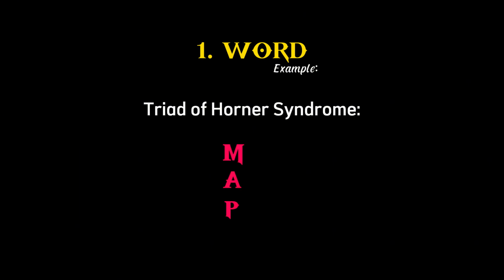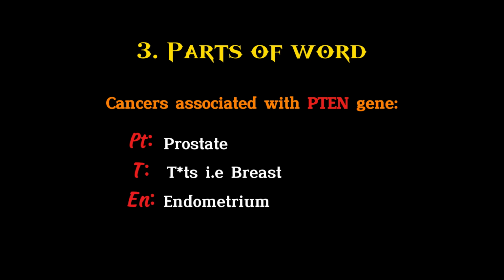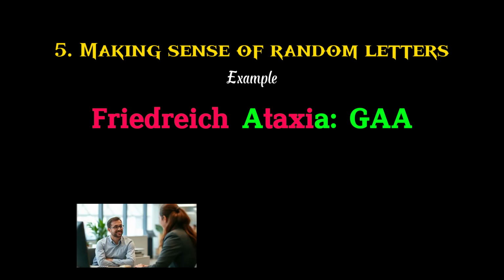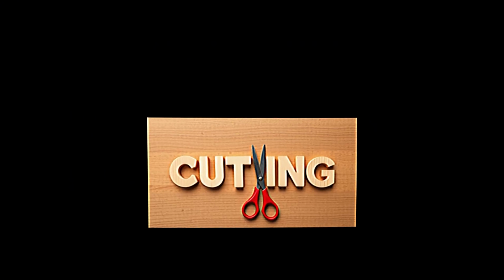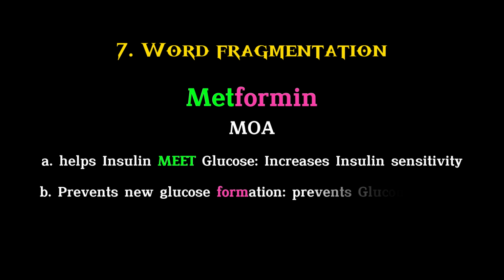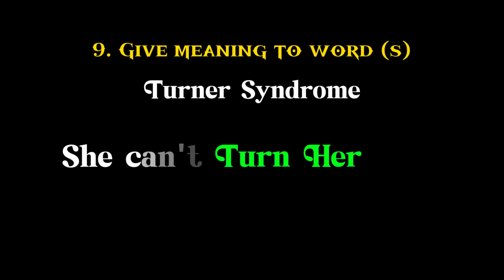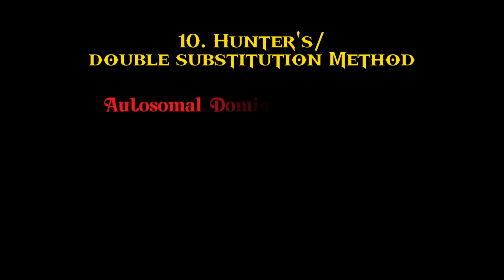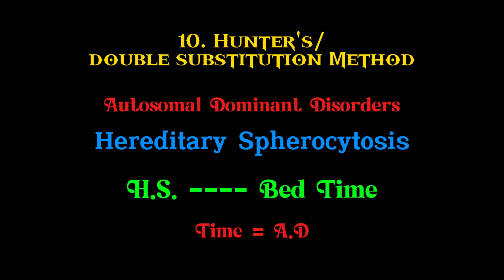10 Illustrated Methods of creating Medical Mnemonics!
There are many facts to be remembered in Medicine which requires a lot of repetition and consumes both time and energy. Mnemonics helps save time during revision and easy recall.
So, try these methods to create your own mnemonics!